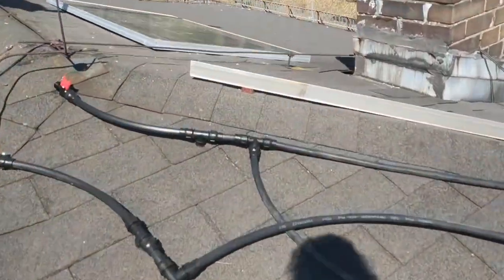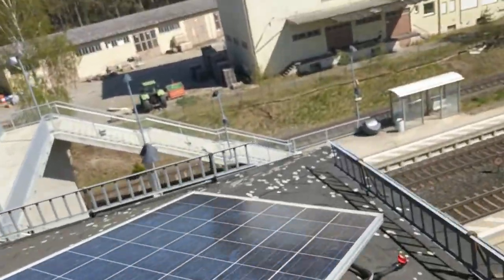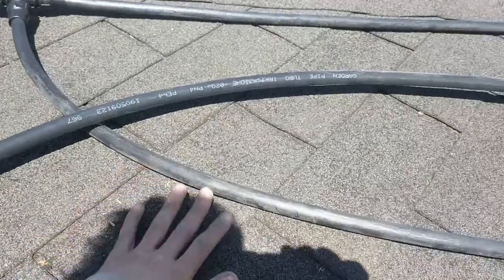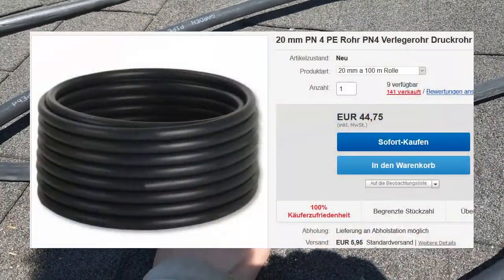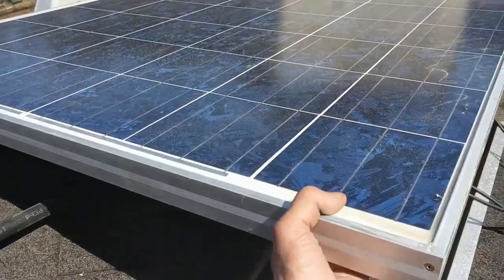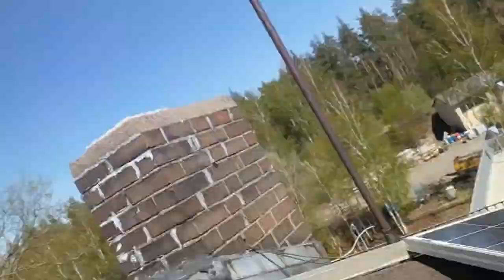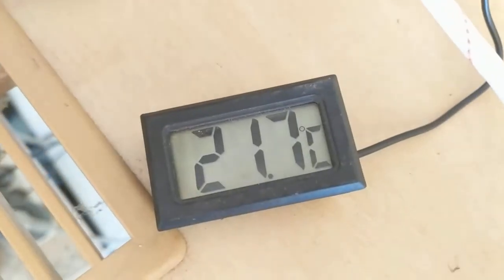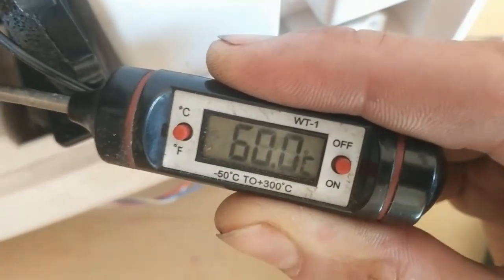update 2: 1000 Watt heat pump with tubes under solar panels